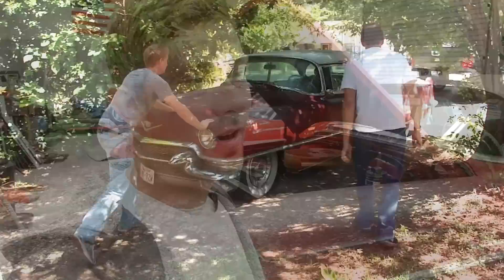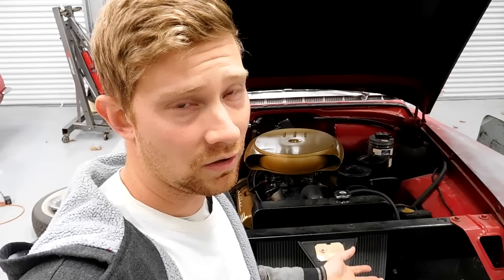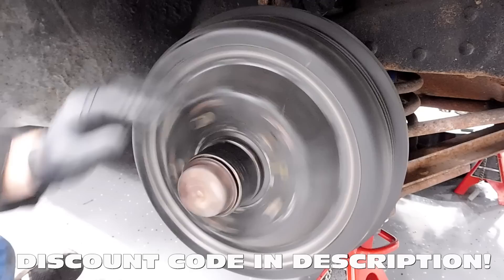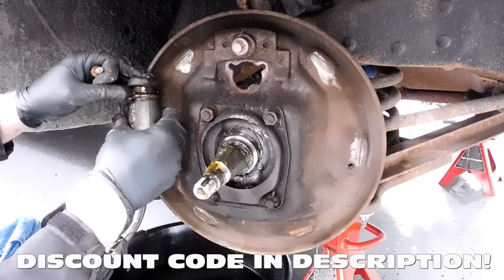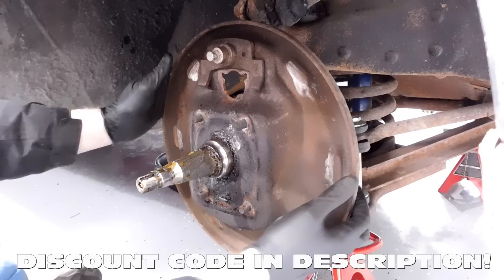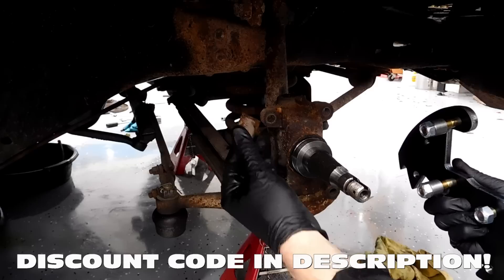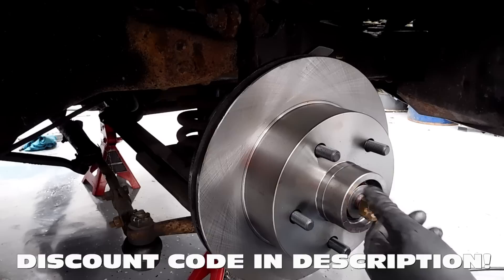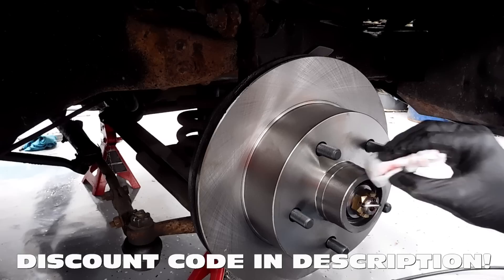1956 Cadillac Disc Brake Conversion Part 1: Caddy Daddy Front Disc & Dual MC Brake Kit How To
CADDYDADDY_CORVETTEBEN

Customers will need to be logged in to place an order and use this coupon. One use per customer account.

JimM,    Stephan Borowiak,  Chris Marcei,
Ken Usher,    Richard Silvis,    Mike Rainey,
Ron Brandse,    Bob Borrell,   Gerald K,
Dan Schmid,    Ricky Iglesias,   Steve Sieker
Elliot Peelern